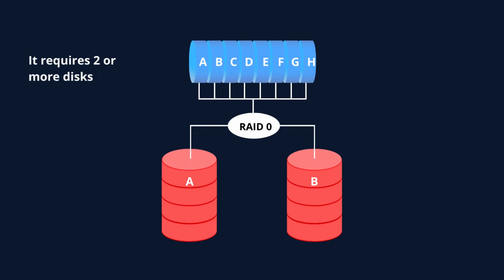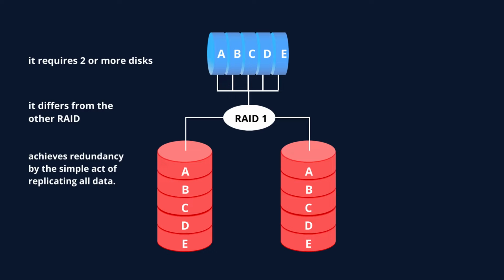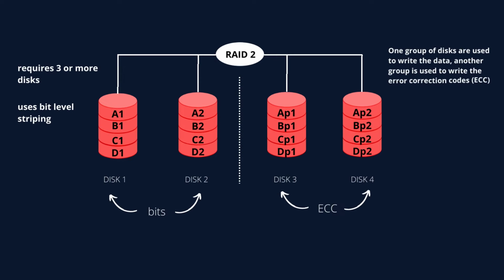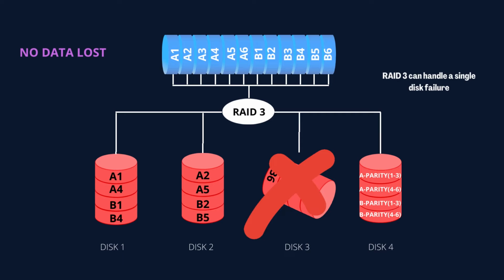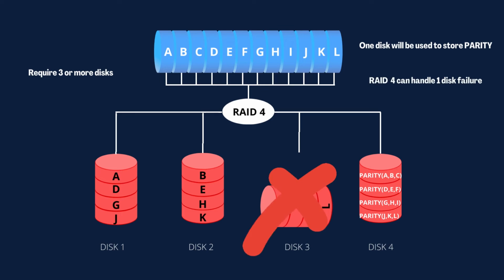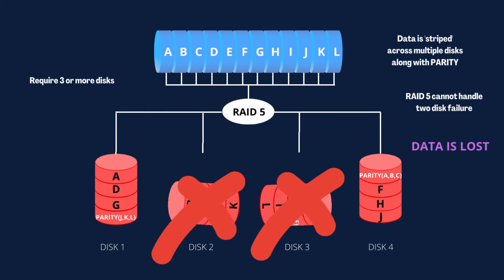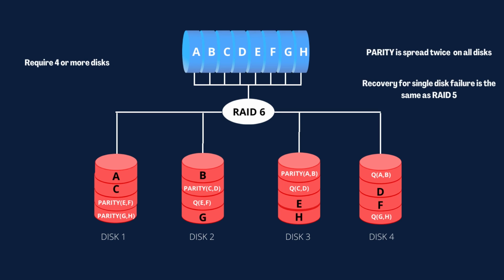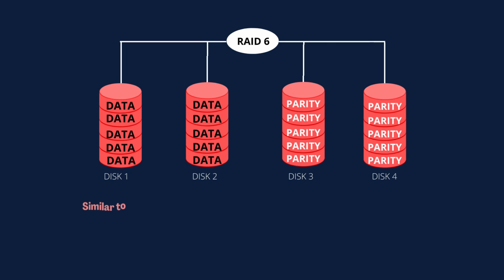Group 5: RAID Pre-recorded Class Presentation